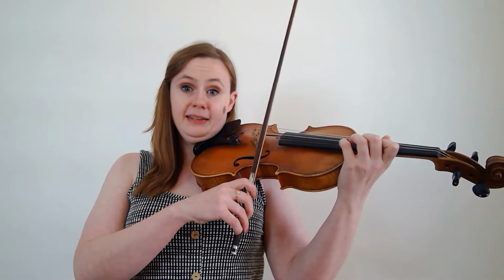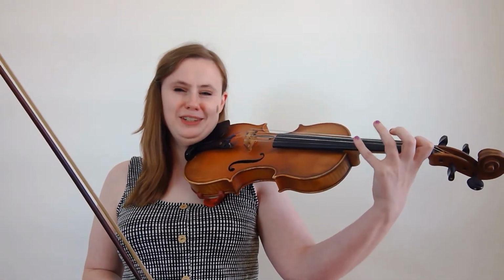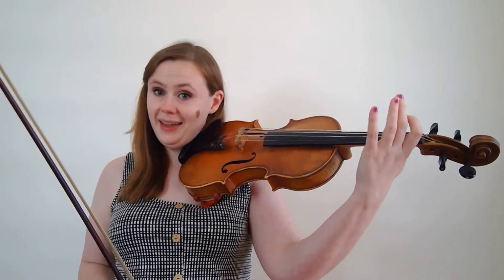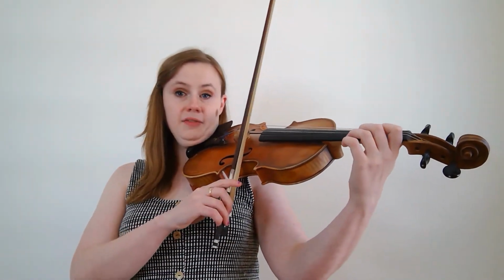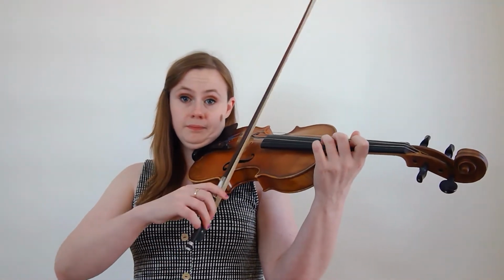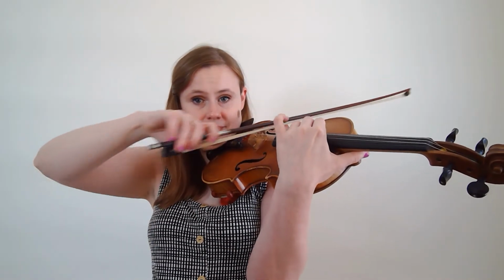When to shift on the violin?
Hello! My name is Meghan and I'm a professional violinist and Suzuki trained teacher based in New Jersey. I have been teaching for over 5 years now and absolutely love sharing my experience and helping others.